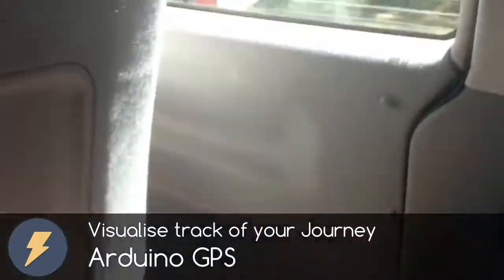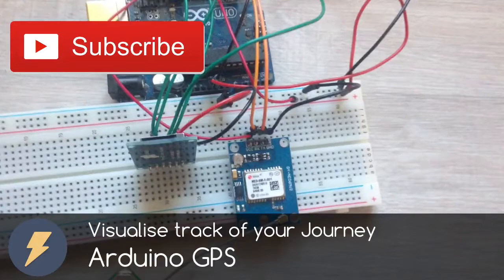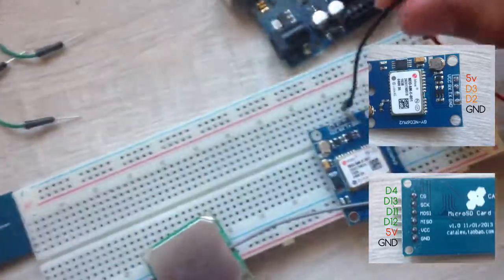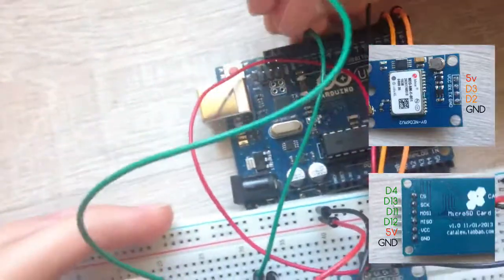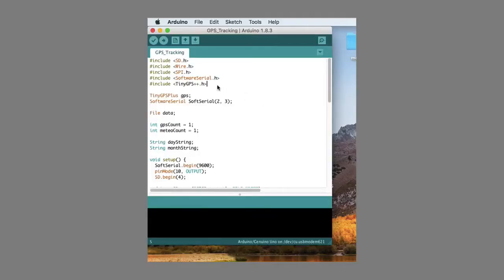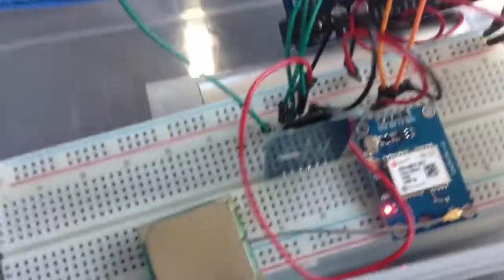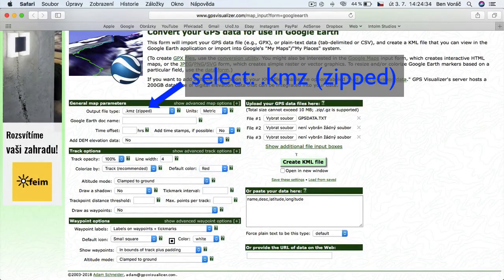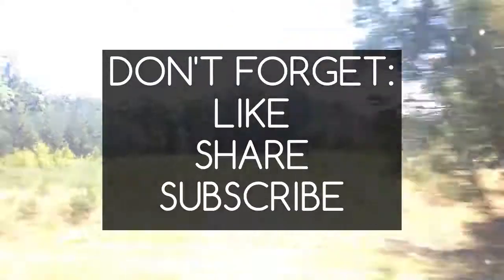How to visualise track of you Journey - Arduino GPS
Hi, I am Electroni and in this video i show you how to visualise track of you Journey with  Arduino GPS module. We store gps data to sd card and than we analyse it with google earth.

PARTS:
BREADBOARD + WIRES
ARDUINO UNO
GPS MODULE
SD CARD COCKET
MICRO SD CARD